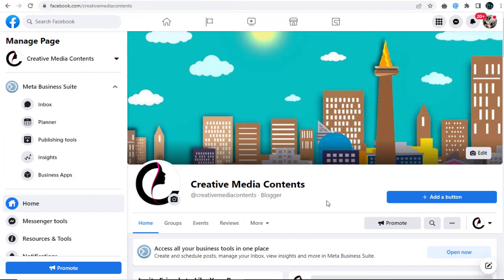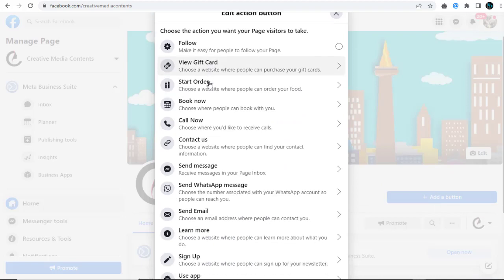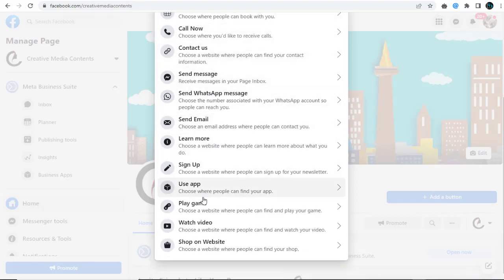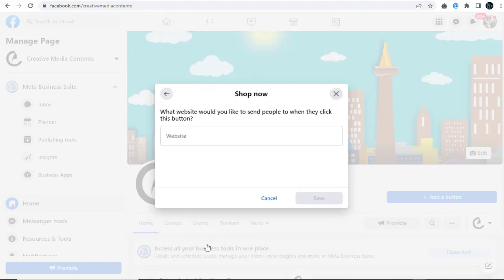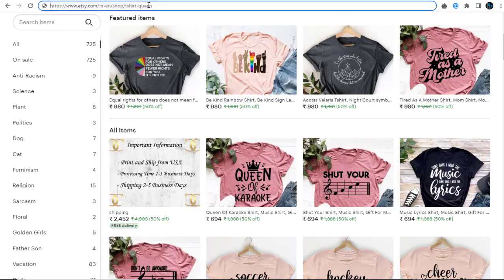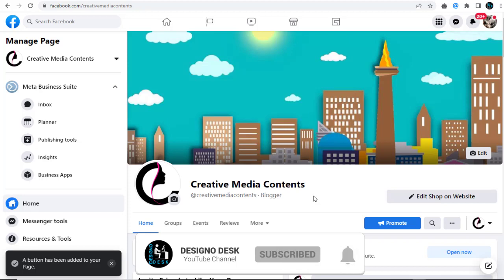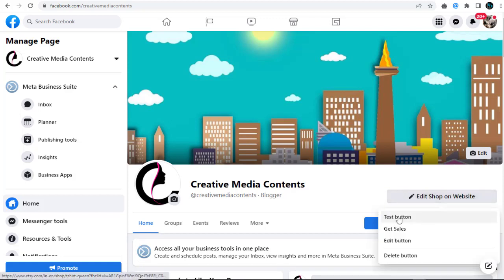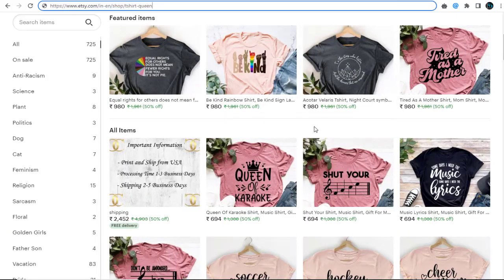How to Setup Facebook Shop Button and Connect With Etsy Store 2022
Connect Etsy Store to Facebook Shop Button on Facebook Page and drive traffic to your Etsy Store